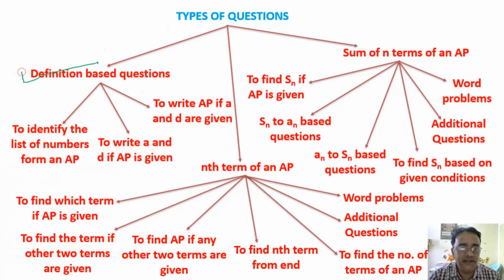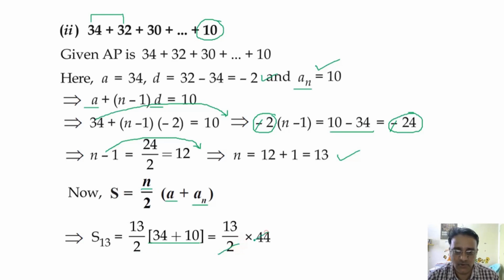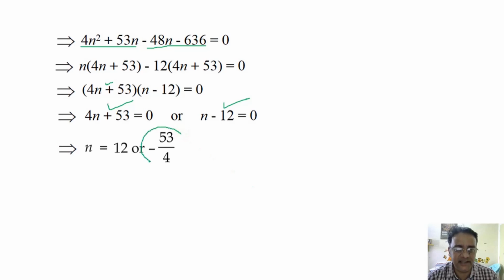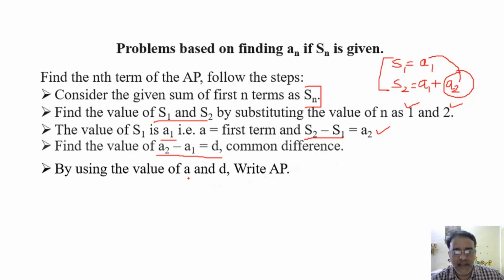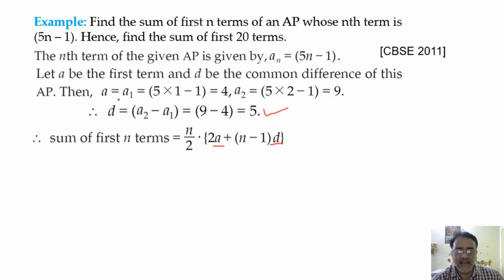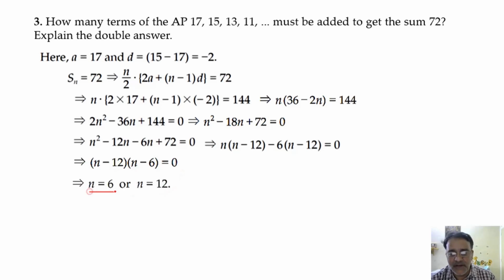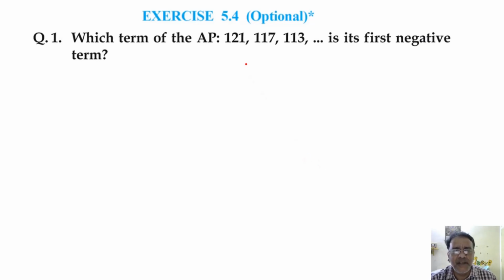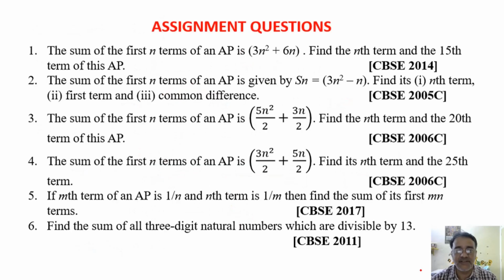CBSE(NCERT) Class X Chapter 05 Arithmetic Progression Revision 03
Different Types of Questions based on Sum of 'n' terms of an AP,  CBSE Board Questions, Examples and Assignment Questions.

CLASS X
Maths Class X Question Bank for Term-I